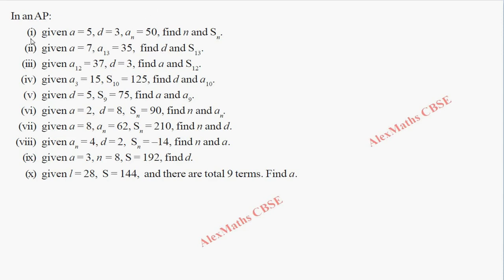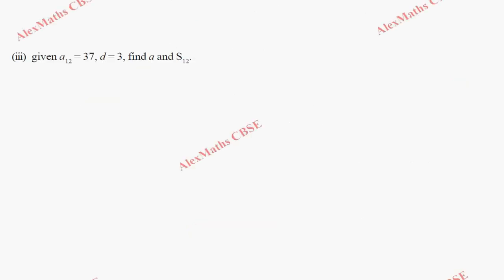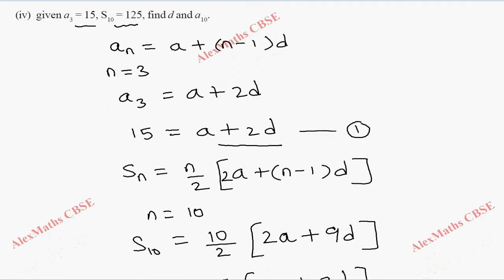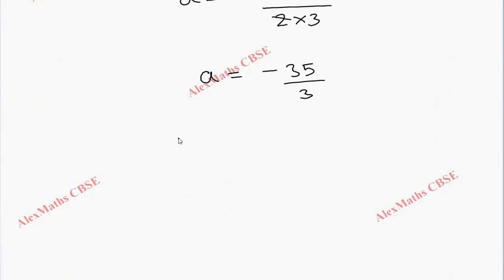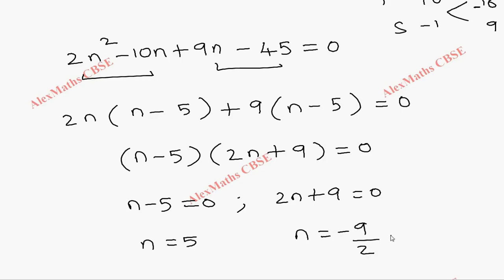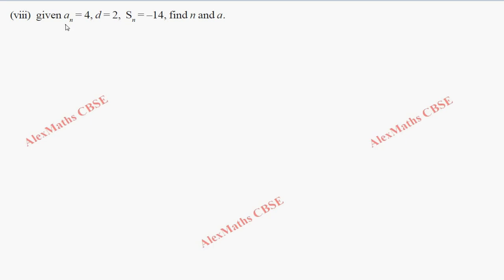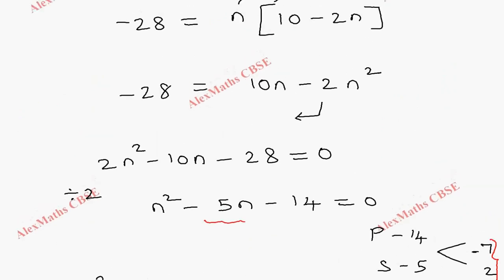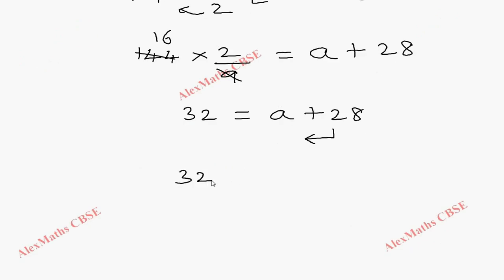CBSE Class 10 Maths | Exercise 5.3 Question 2 | Arithmetic Progression|NCERT Chapter 5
ncert 10th maths ARITHMETIC PROGRESSIONS
ncert 10th maths chapter 5